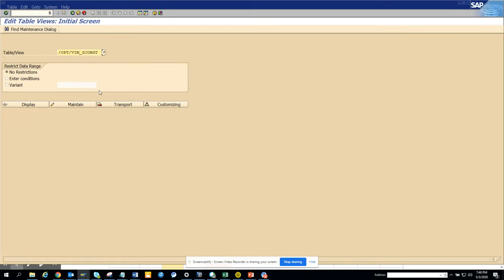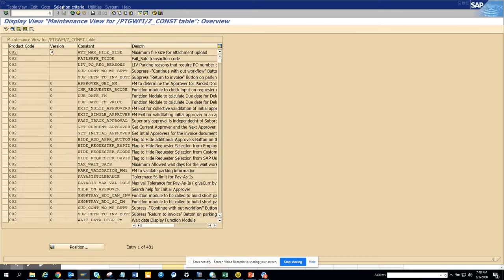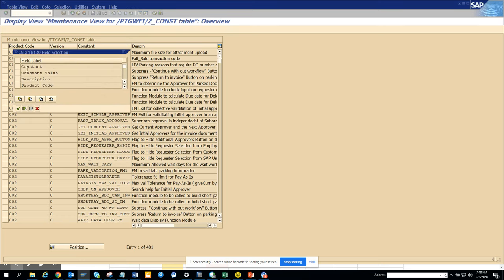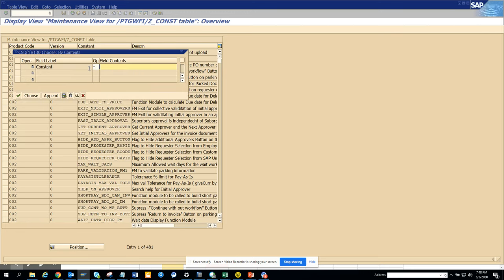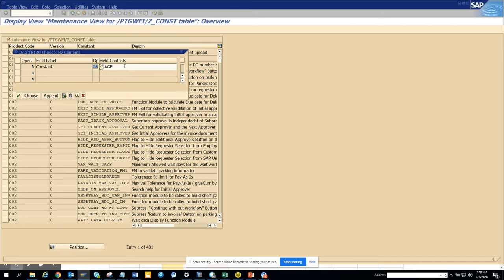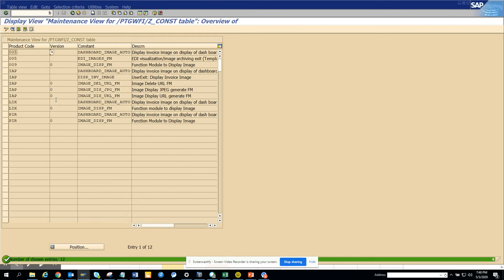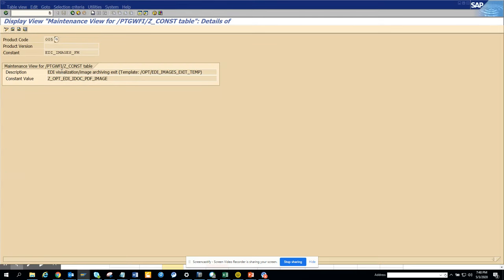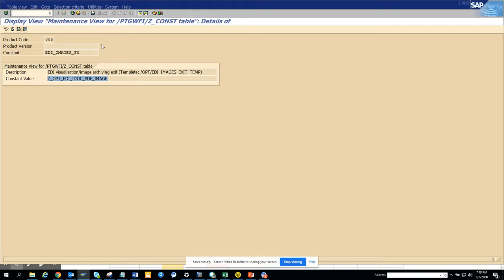SAP Vendor Invoice Management : How to Create a VIM Image from EDI Data or ARIBA IDOC in SAP VIM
How to Create a VIM Image from EDI Data or ARIBA IDOC in SAP VIM